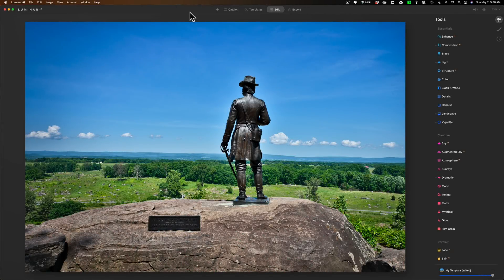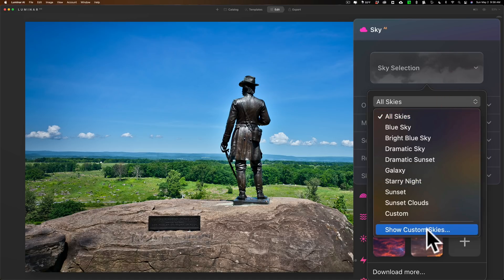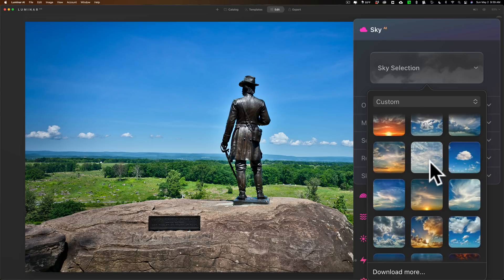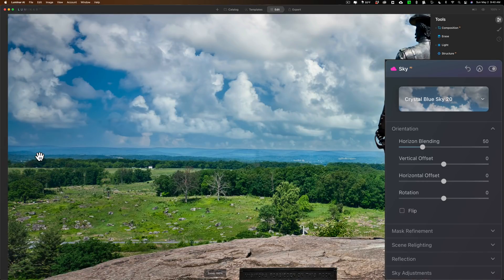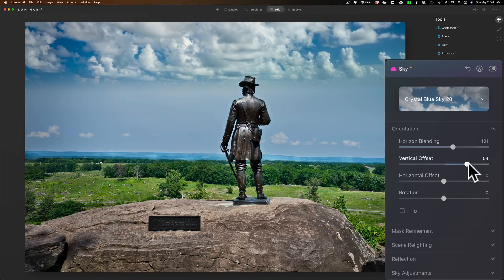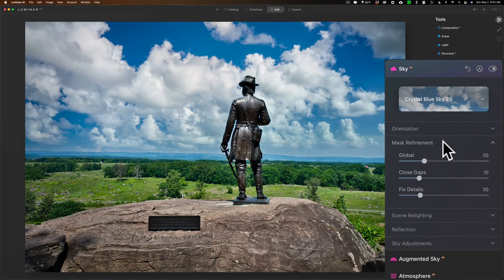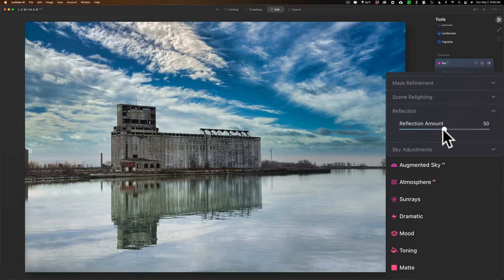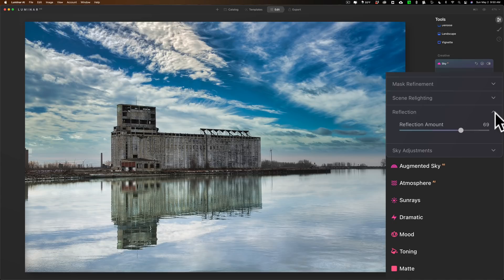The Definitive Guide to Sky Replacement with Luminar AI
In this video I demonstrate how to get third-party skies into Luminar AI then I go over every sky setting in the Sky filter of Luminar AI.

If you're interested in the skies I show in the video:

I became an affiliate for OcuDrone on 10/19/21 and because of that, I will benefit financially if you purchase their skies using the link below with my exclusive 10% discount code:

AM16

To save 10% on your purchase of CleanMyMac X:

1.
4. The prices will be reduced, and you’ll be able to select the license and proceed with the payment